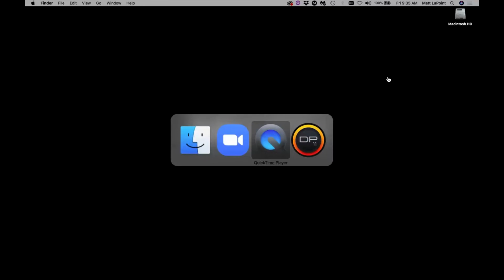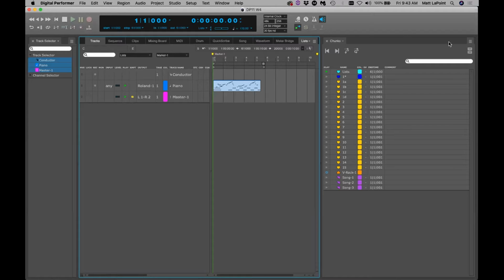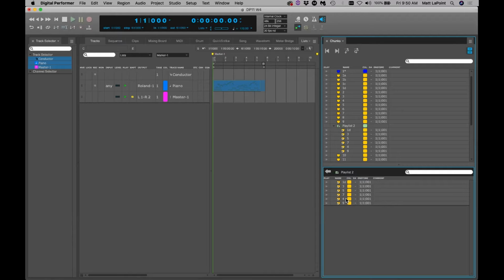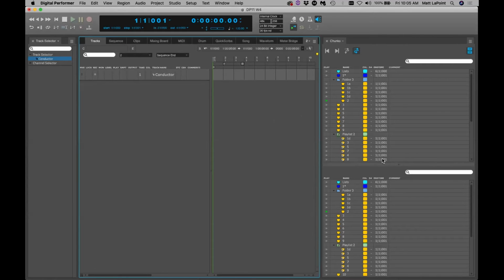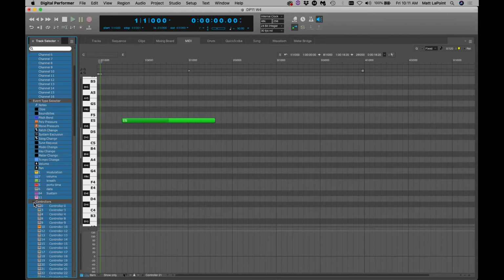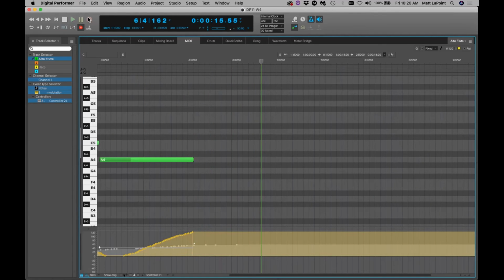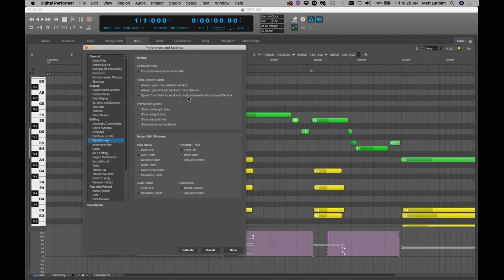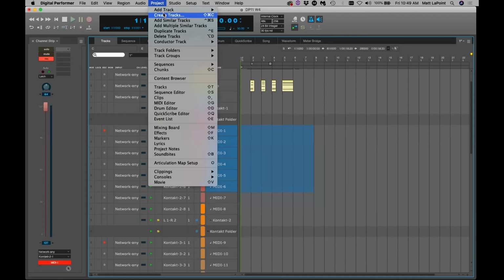DP webinar: DP11 Visual Enhancements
DP11 W4 webinar recorded on Friday, October 29, 2021.

- Use List Font Scaling to improve the visibility of lists
- Manage Chunks more efficiently with Split List View
- Control what you see with the Enhanced View Filtering and the Event Type Selector
- Dynamically resize Channel Strips or set your fader height preference

0:00:00 Top
0:00:25 List Font scaling
0:03:37 Increasing the font size in Project Notes
0:04:25 Lyrics window scaling
0:06:17 Chunks window enhancements
0:08:20 Split View in the Chunks window
0:10:37 Chunk Folders
0:13:21 Chunk Playlists
0:16:07 Cueing and Chaining Chunks
0:21:47 Question about Don Davis
0:22:00 Can chunks in a playlist overlap?
0:22:47 Question about Chunks and V-Racks
0:22:47 Question about Loops
0:23:43 Question about Chaining Chunks
0:24:24 Question about rendering a Playlist as audio
0:25:04 General question about Chunks
0:27:28 DP11 additions to the Track Selector
0:28:45 The MIDI Channel Selector
0:30:23 Event Type Selector
0:31:07 Show/Hide Controllers
0:32:18 Assigning colors to MIDI data based on MIDI channel
0:33:38 Assigning color to event types
0:35:40 Assigning colors in the Sequence Editor
0:36:16 Building a short cue
0:39:01 Overdubbing controller data
0:40:29 Show Only Data Types in Sequence
0:40:55 Using multiple MIDI channels for the flute track
0:44:42 Question about the Track Selector width
0:45:10 Track Selector preferences
0:47:57 Question about On Velocity in Event Type
0:48:32 New DP11 feature:  Resizing faders
0:51:32 Text rendering on Windows
0:52:11 Feedback on Windows text rendering
0:52:33 Question about assigning MIDI tracks to VIs
0:55:07 Question about graphics when buying a computer

Check out the trial version of Digital Performer and see the exciting features DP has to offer:

Like our Facebook page and stay informed on insights, news, events, announcements and updates.

On Twitter, stay up to date with latest news, updates and special offers: